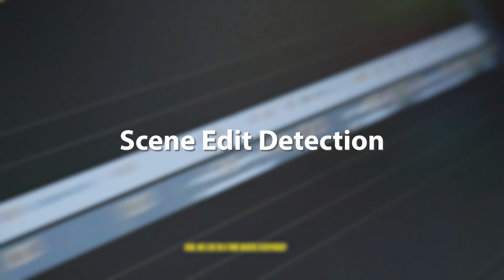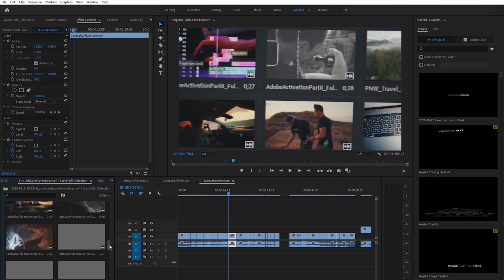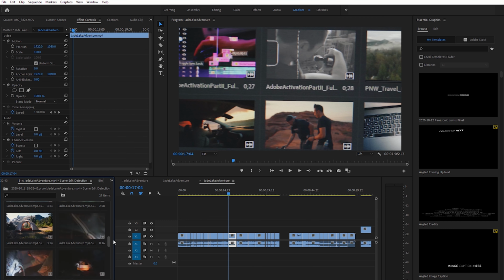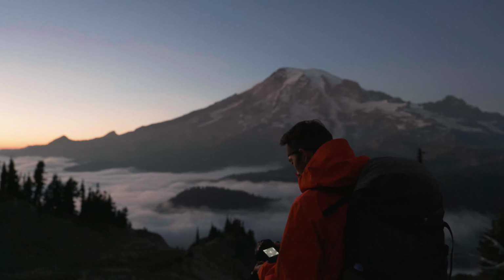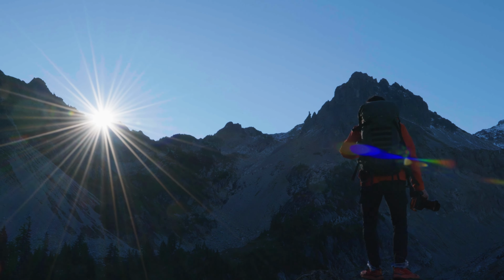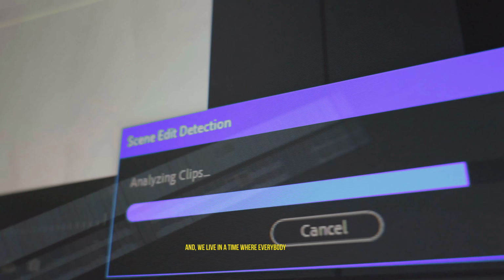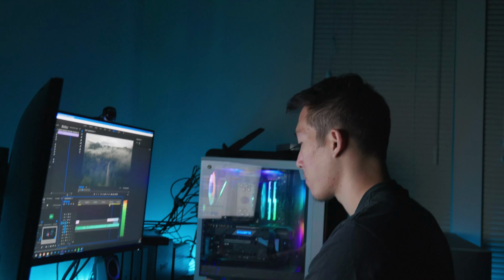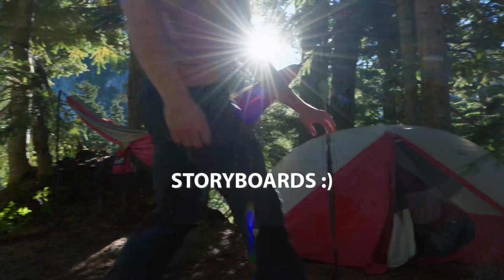Sharing SECRET Editing Tips for Adobe Premiere Pro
Today we're talking some of my favorite tips that I used to edit the short I released on Instagram, titled "Memories". Recently, I had the unique opportunity to create a cinematic edit I’m really proud of with the support of @adobevideo. Here, we'll be showcasing a couple of new key features in the most recent Premiere Pro update: Scene Edit Detection, and the inclusion of pre-rendered transitions and animated text via the Graphics Panel. Watch and learn how to access these awesome features and also how I used them as a storytelling element in my cinematic edit!

Created with Adobe Premiere Pro.

◦ My Gear

Huge thanks to everyone that helped make this project happen!